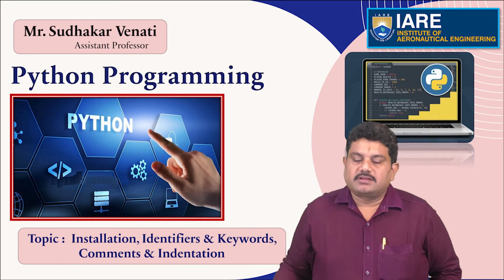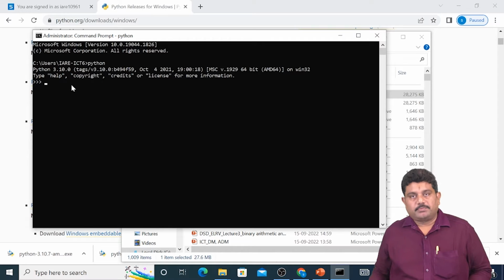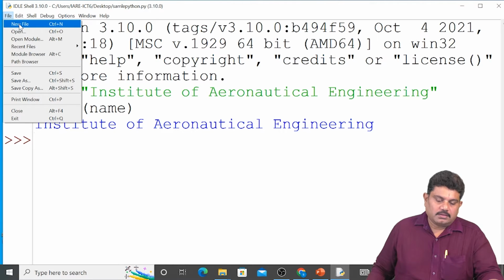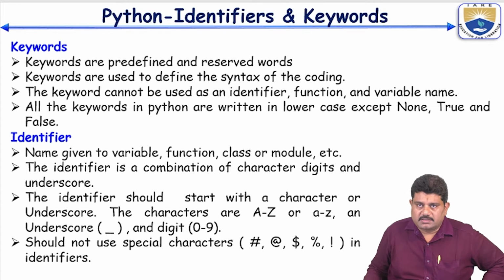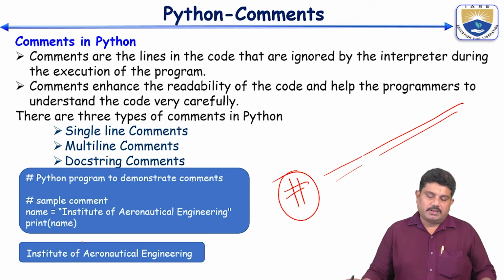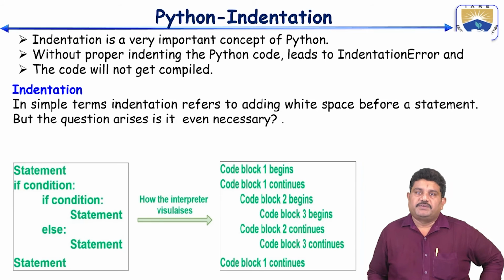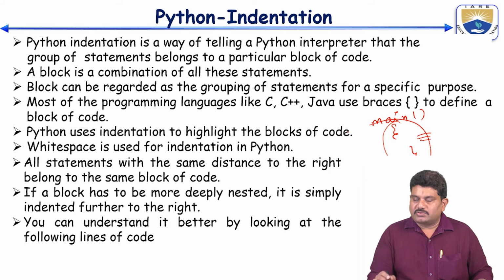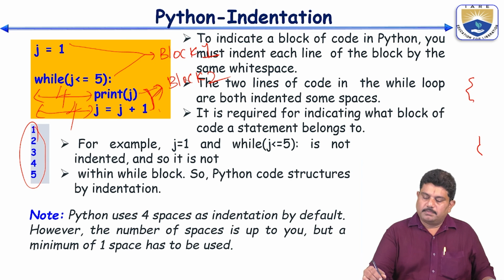Installation, Identifiers & Keywords, Comments & Indentation by Mr. V Sudhakar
Installation, Identifiers & Keywords, Comments & Indentation by Mr. V Sudhakar | IARE

Telangana, India.